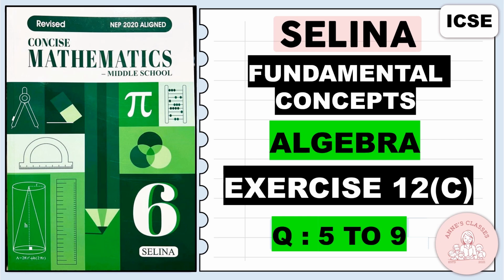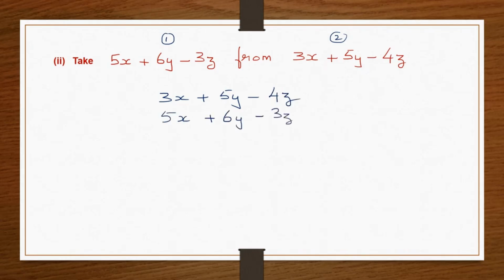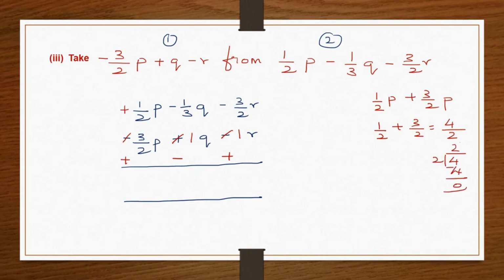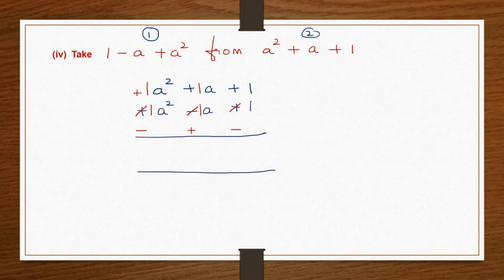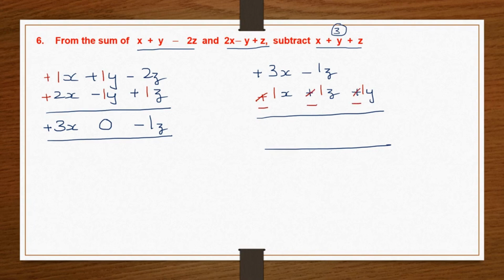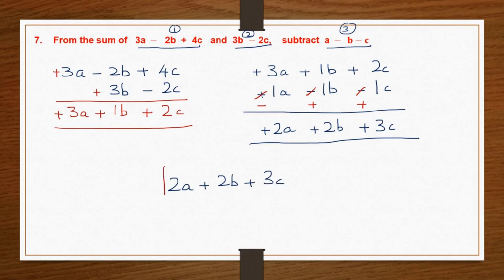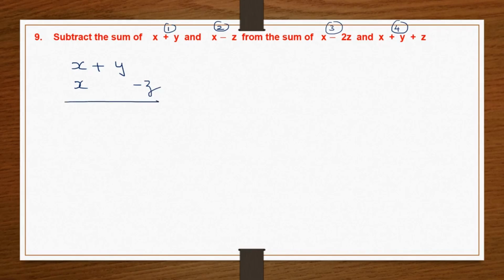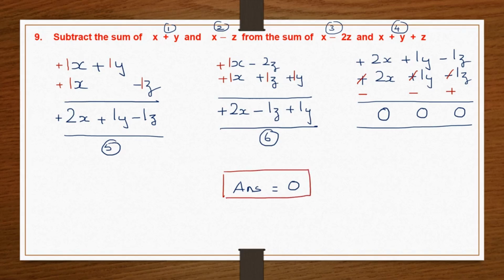FUNDAMENTAL CONCEPTS ALGEBRA EXERCISE 12(C) QUESTIONS 5 TO 9